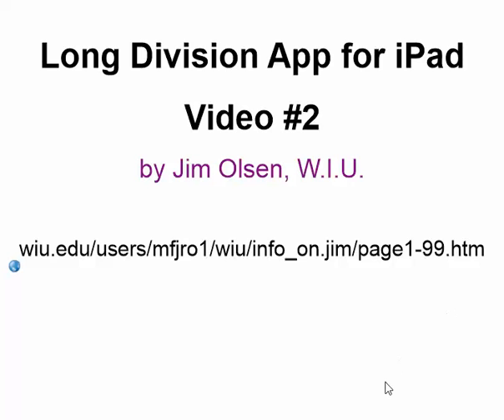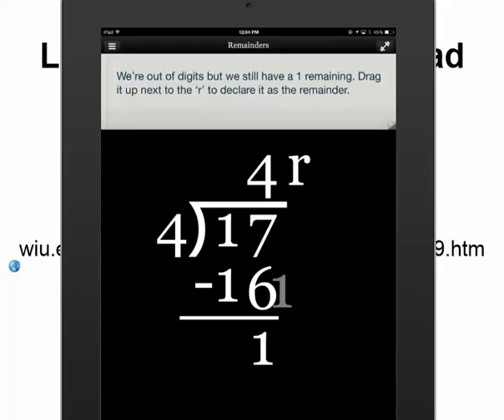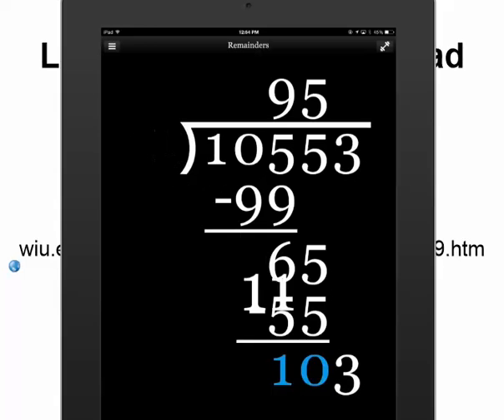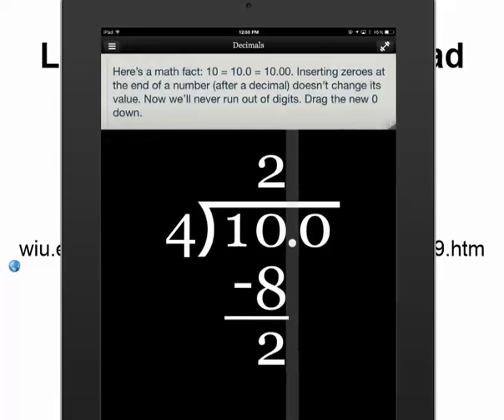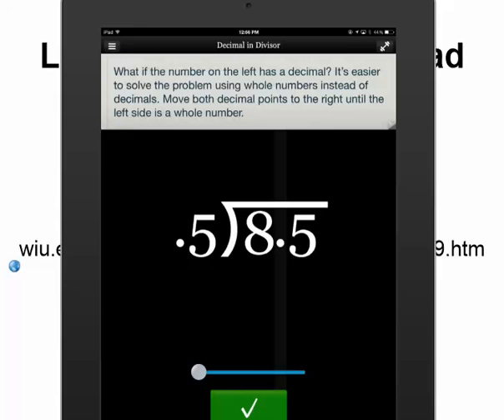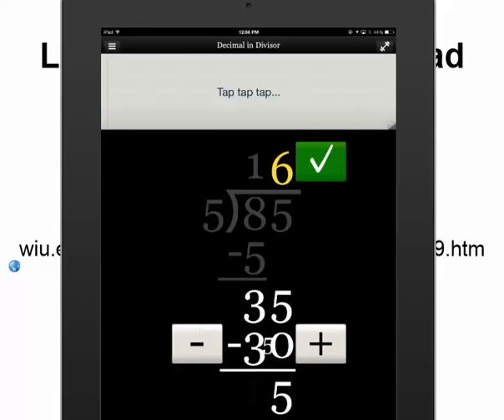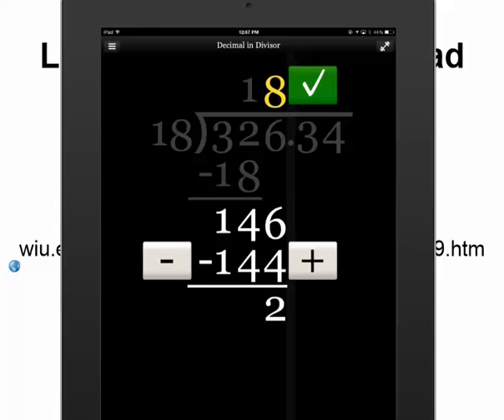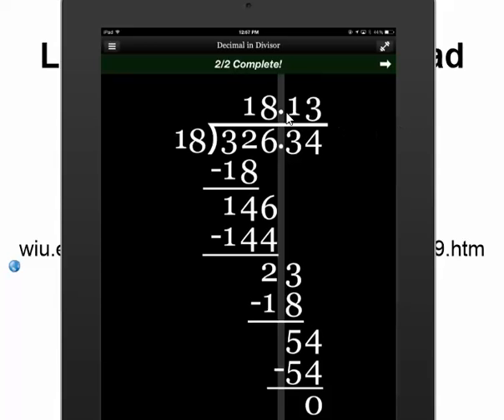Long Division Touch APP for iPad - Video #2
Video #2 (of 2) demonstrating how to use the Long Division Touch APP for iPad

Video quality my improve if you go to *large player* or *Full Screen.*
(By Jim Olsen, W.I.U.)